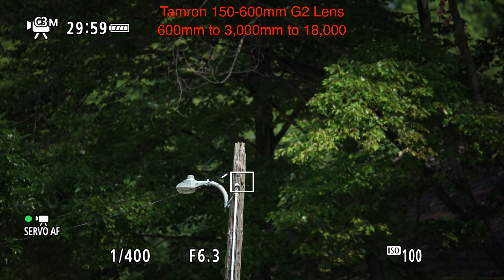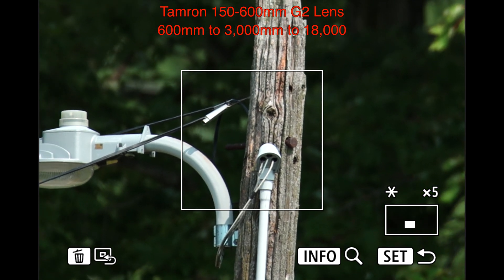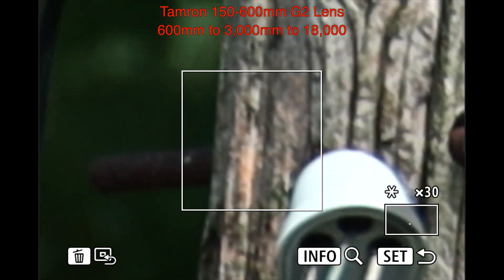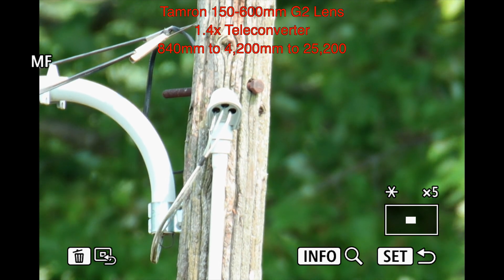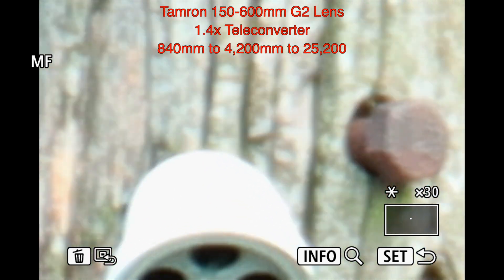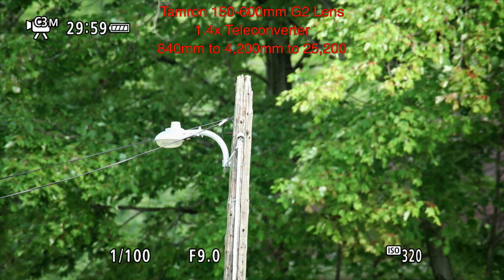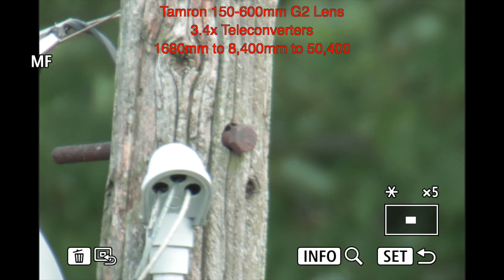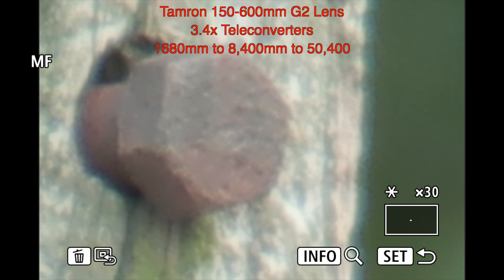Zoom Range of the Tamron 150-600mm G2 Lens With & Without Teleconverters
Just a quick look at the zoom range of the Tamron 150-600mm G2 lens with & without extenders.
1st up without any teleconverters - 600mm x 5x = 3,000mm ~ x 30x = 18,000mm
2nd up with a 1.4x Kenko teleconverter - 840mm x 5x = 4,200mm ~ x 30x = 25,200
3rd up with a 2x Kenko teleconverter - 1200mm x 5x = 6,000mm ~ x 30x = 36,000
4th up with both teleconverters - 1680 x 5x = 8400 ~ x 30x = 50,400mm

The 30x is quite terrible, but the 5x isn’t too bad.

2:48pm, Wednesday August 26, 2020, NE Ohio (USA), 82°F (28°C)

Here's the equipment used in this video:

-Tamron 150-600mm F/5-6.3 G2 Lens

-Kenko 1.4X Teleconverter